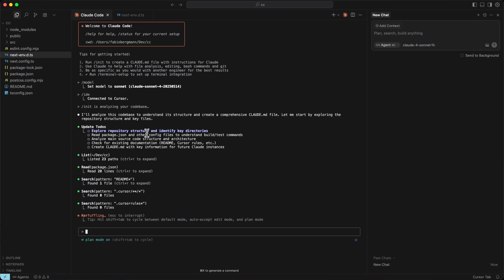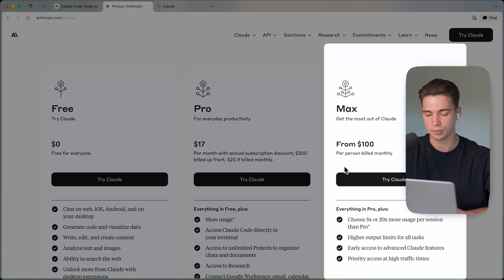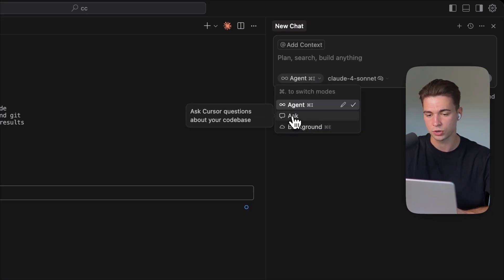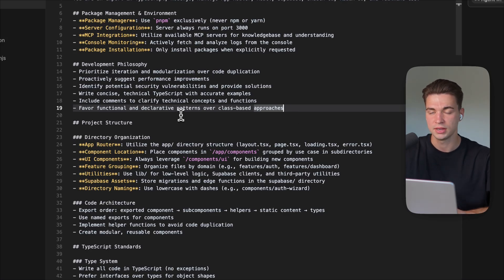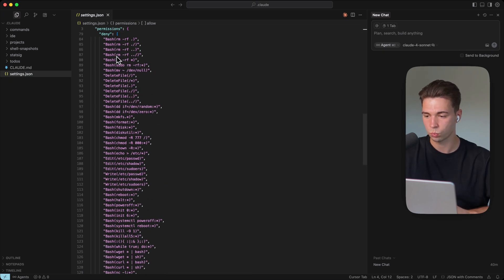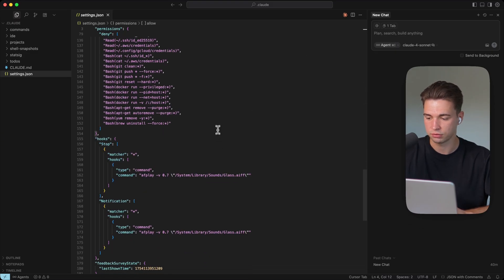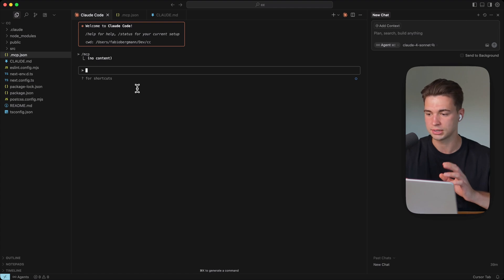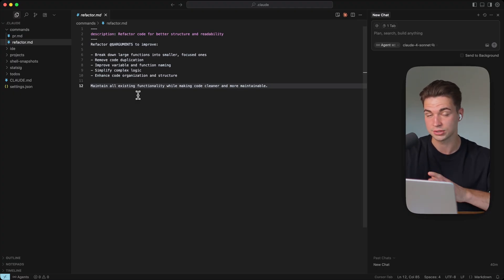Claude Code: From Beginner to Pro (Best Workflows)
00:00 - Intro
00:45 - Claude Code Setup
03:45 - Navigation Tipps
06:28 - Claude.md Rules
08:06 - Project vs User Level
09:30 - Allow Edit Permissions
12:20 - Hooks (with Sounds)
14:24 - Setting up MCPs
15:28 - Prompting Tipps
17:06 - Custom Commands
18:57 - Final Takeaways